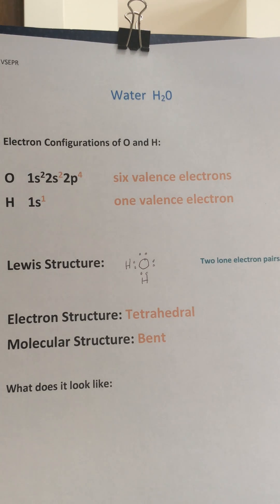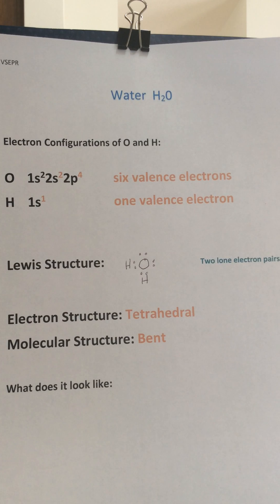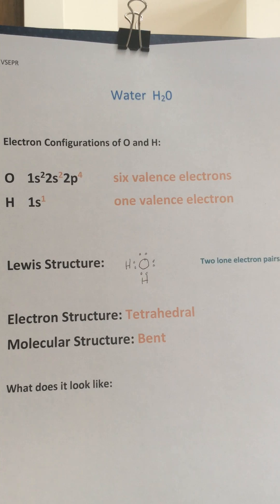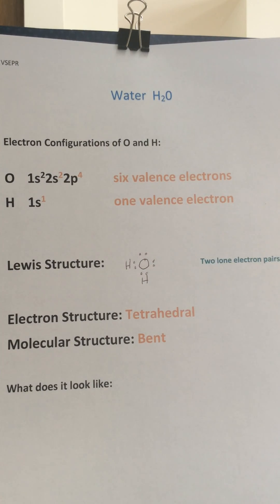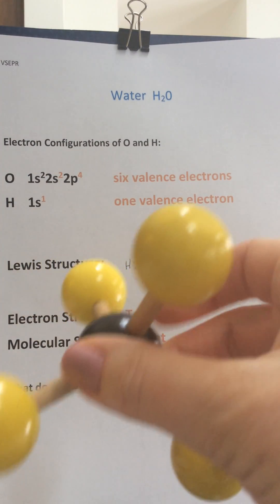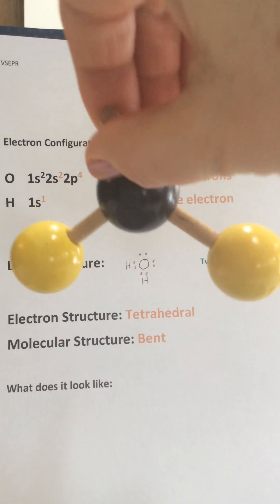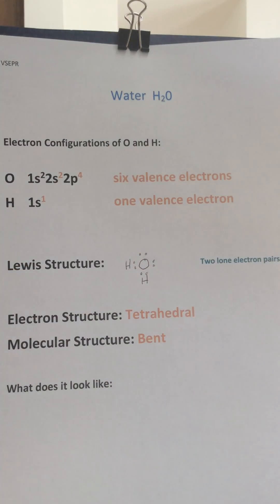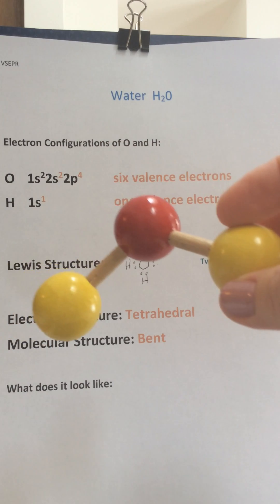VSEPR - H2O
Electronic and Molecular Structure of Water Molecule